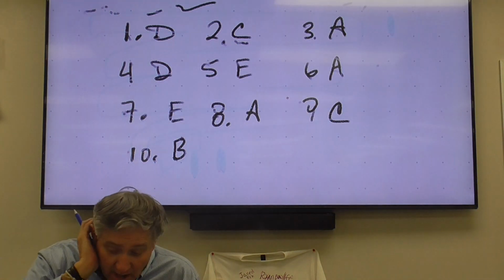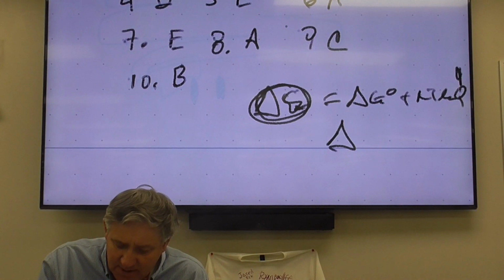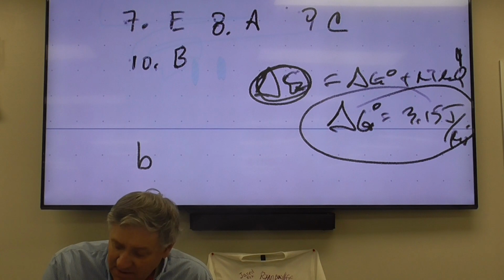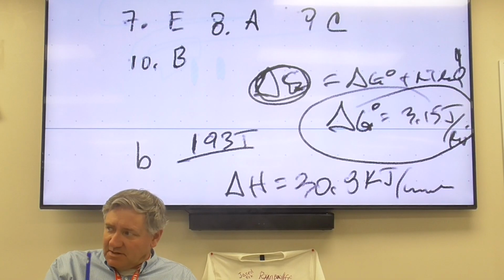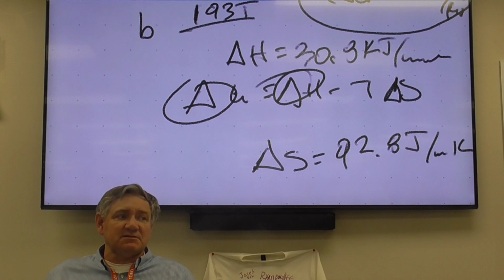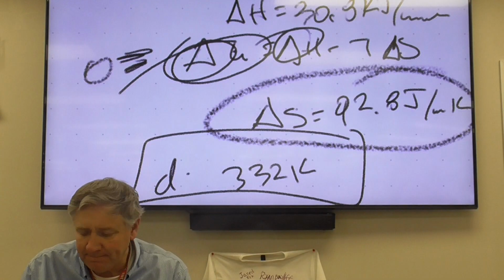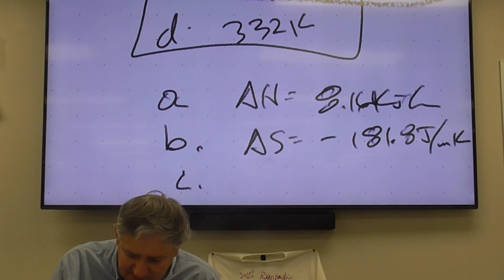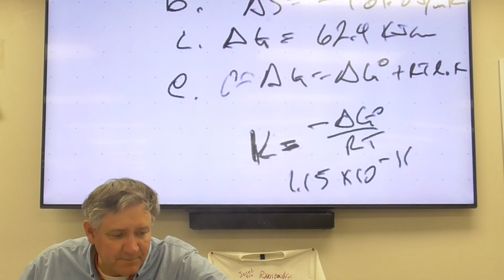AP Chem 4 24 2025 Part 2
Continue review for test